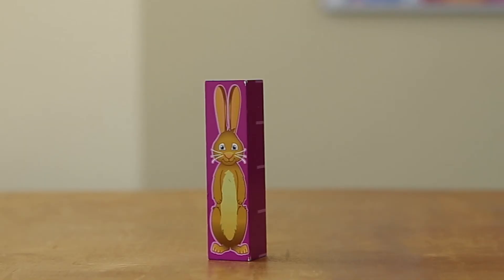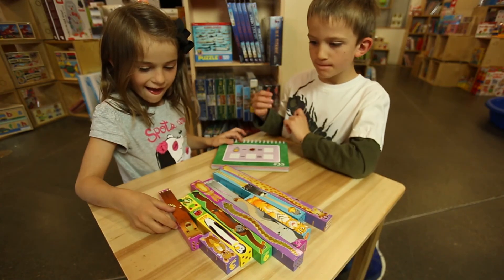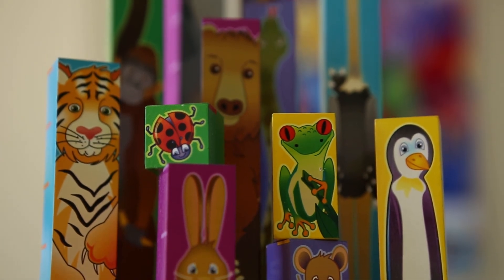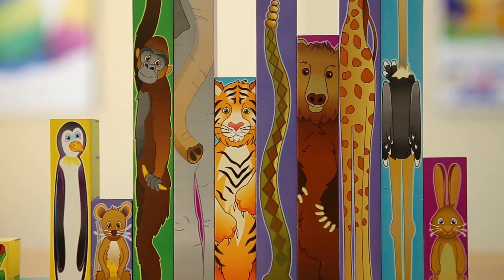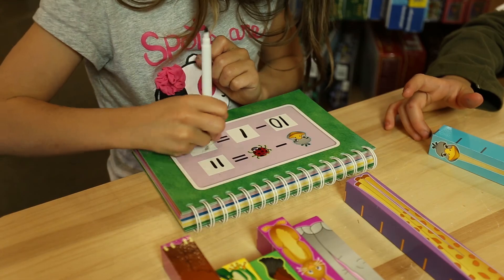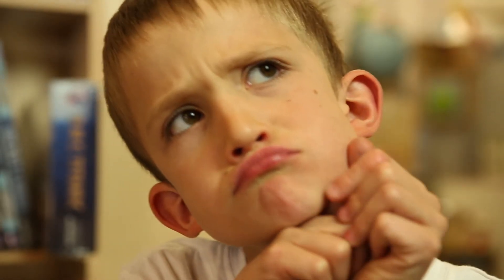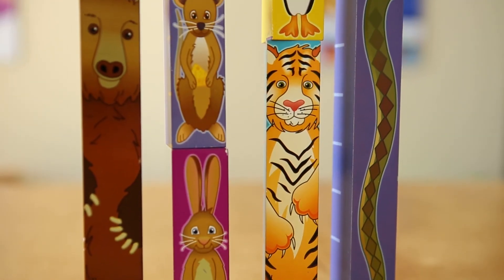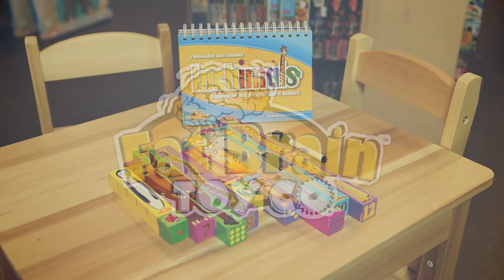Inchimals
2011 Teachers' Choice Award Winner - Learning® Magazine
2011 Creative Child - Kids' Product of the Year Award
2010 NAPPA Honors Award

What can you learn from a rabbit that is exactly four inches tall - and his perfectly precise pals? If you are a child, plenty!

Inchimals are incredibly effective math blocks that teach measurement, number concept, addition, subtraction, and pre-algebra! Ideal for many ages of children.

Beautifully crafted, thoughtfully designed, Inchimals are 12 wooden animal blocks measuring 1" (the tiny ladybug) to 12" (the towering giraffe). With exact inch segments, written numerals, representative dots, and cute animals too - this learning toy is a sure winner.

Can you explore Measurement?
Easy. Find the block that matches your shoe, or your granola bar, or stack them all together and measure you!

Can you learn Addition?
Sure. Ladybug + Tree Frog. Stack the Ladybug and Tree Frog vertically and match to another block length. Why it's Mouse, of course! A fun, visual way to learn the meaning of 1 + 2 = 3.

Subtraction?
Stack two blocks horizontally, the Mouse and Ladybug for instance. Ask your child to find the difference between the two animals using another block. It's the Tree Frog! 3 -- 1 = 2 becomes visual!

Pre-Algebra?
Proceeding with play and the fun puzzles within the write-on wipe-off puzzle book, children learn to balance equations of pre-Algebra!

Recognized by early childhood educators and parents of children with special needs, Inchimals is a multi-purpose toy that encourages creativity, interaction, logic and mathematics mastery.

Inchimals Animal Blocks
A learning safari - more ways to explore with Inchimals...
Practice counting
Sequence Inchimal blocks from the shortest to the longest
Introduce vocabulary - shorter, taller, longer, height, length, distance, perimeter
Explore individual segments, numbers & dots on each Inchimal block
Learn addition and subtraction concepts!
Master pre-algebra understandings and balance equations!
Stand Inchimals blocks side by side or stack neatly to promote fine motor control
Invite creative thinking, language & dialogue, and dramatic play
Write on-wipe off puzzle book features 100 puzzles
Included puzzle book includes write on-wipe off erasable pen
Designed to be used at home, in the classroom or on the go!
Inchimals adheres to all current safety requirements for the U.S. & Europe